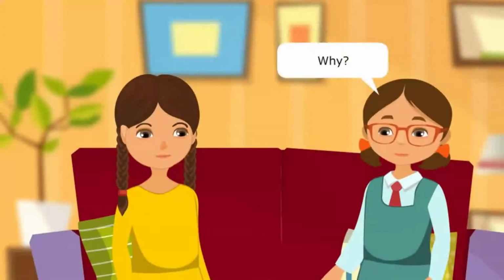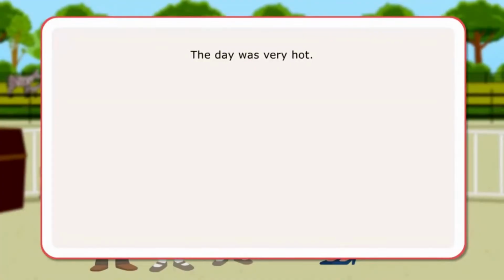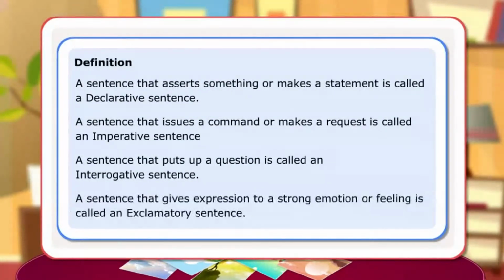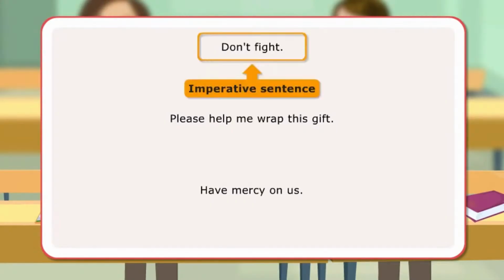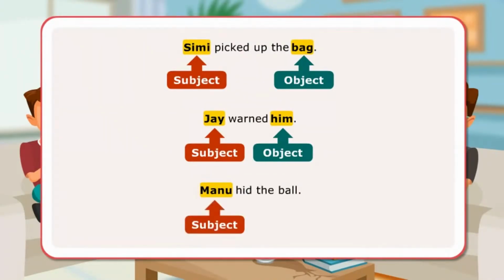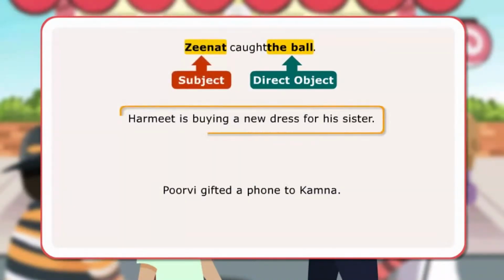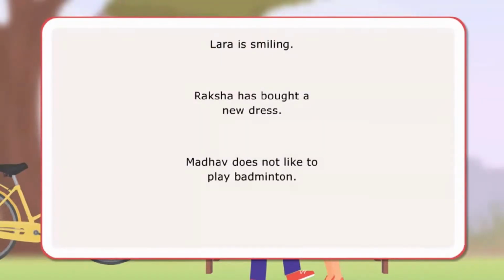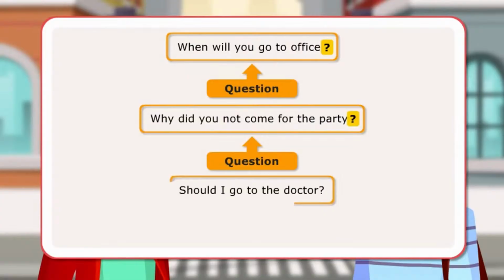Basic Sentences (English Grammar quick revision)